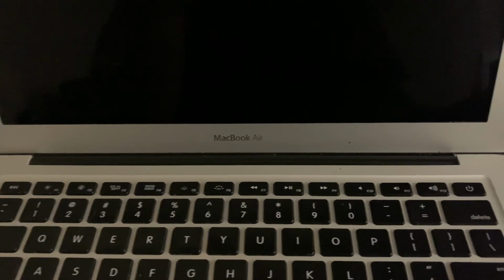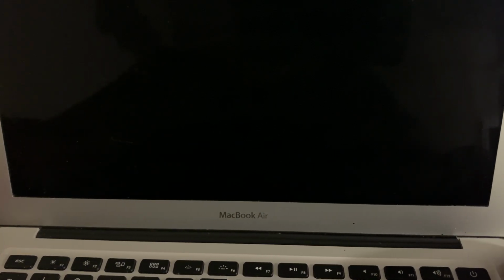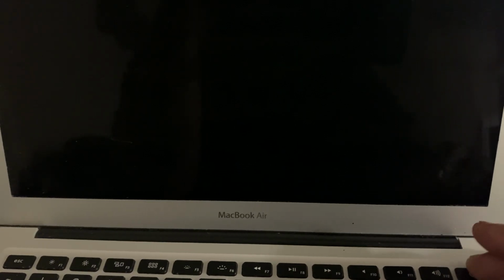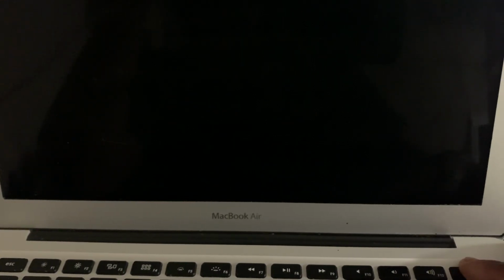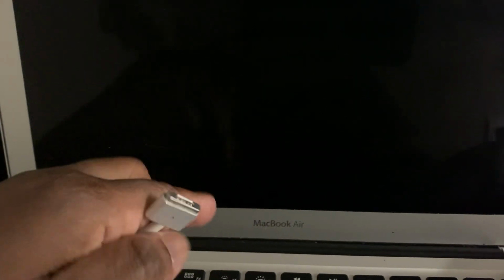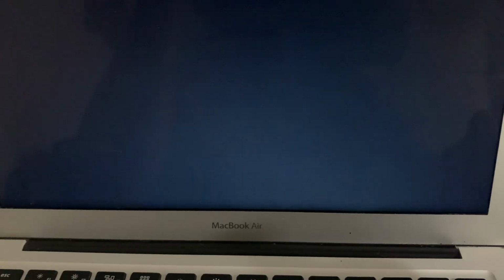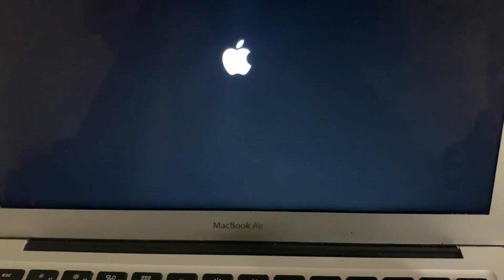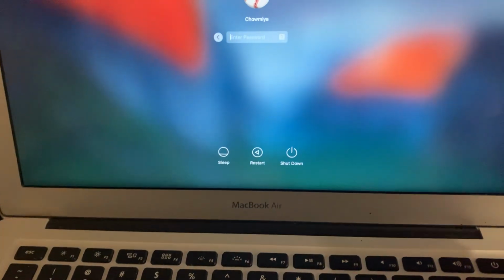HOW TO FIX MACBOOK BATTERY SYMBOL NOT BOOTING UP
To fix this problem battery symbol but no boot
1.Unplug the charger press power button and hold it ten seconds .
2.plug in the charger keep holding power button count 1 2 3 the. Let go or abc the. Let go
Or say ice cream  truck then let go
Computer should turn on
You probably have to replace the battery to fix this issue permanently this is just a temporary way to get around the battery logo on the screen